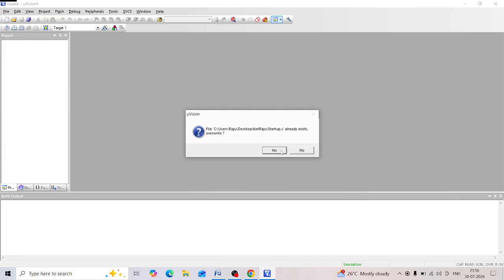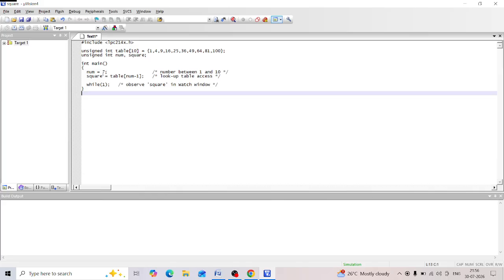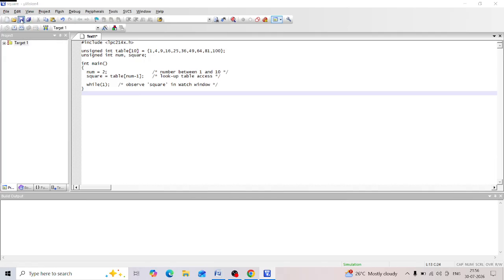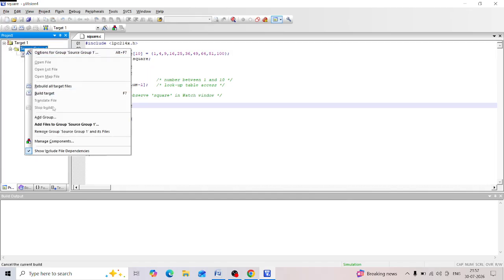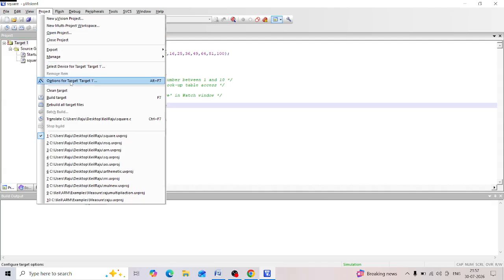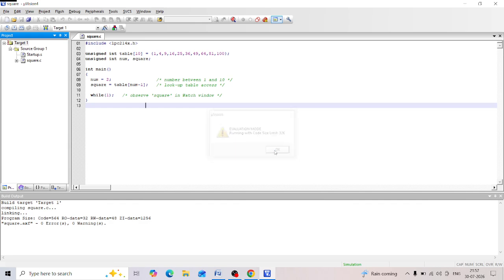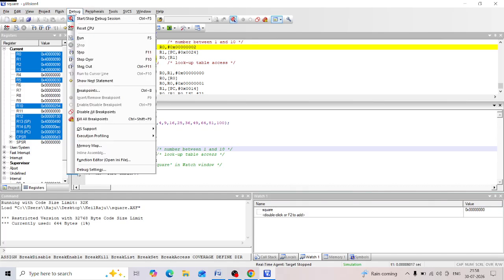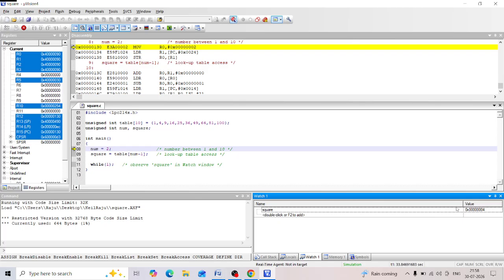Sqare of number,Keil NXP LPC2148 english,Sqare of Number using Keil Tutorial in english,Keil tutoril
squareroot Sqare of number,Keil NXP LPC2148 telugu,Sqare of Number using Keil Tutorial ,Keil tutoril

Signals & Systems
Probability & Random Processes
Communication Systems
Cellular & Mobile Communications
Analog Communications
Digital communications
Verilog lab
Microwind Lab
STLD

Signals & Systems
Communication Systems
Analog Communications+
Digital communications
Verilog lab